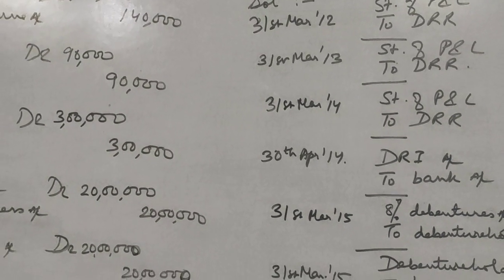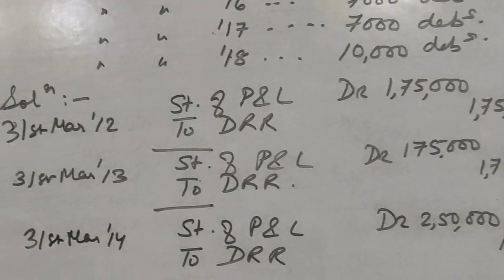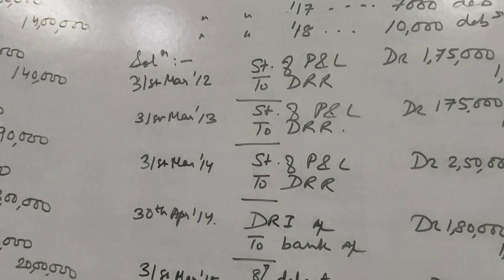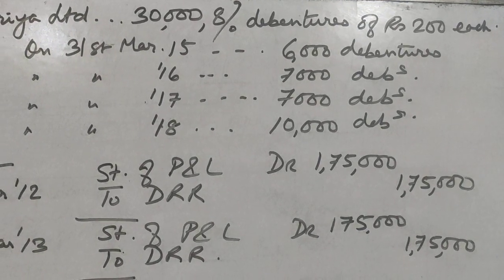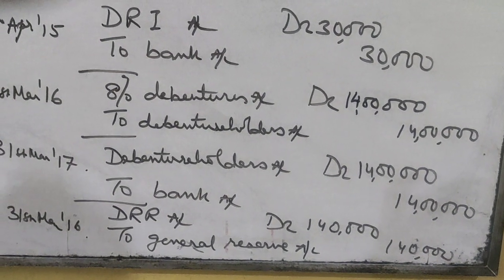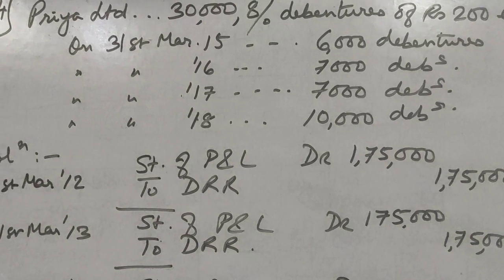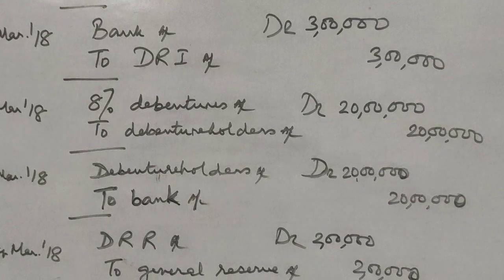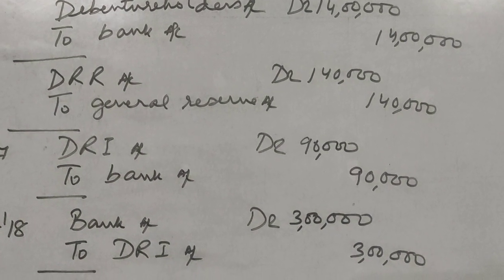Redemption of debentures (part 3)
Accounts Std 12